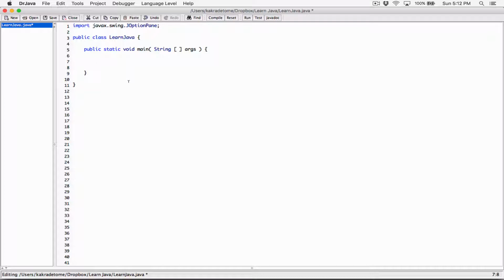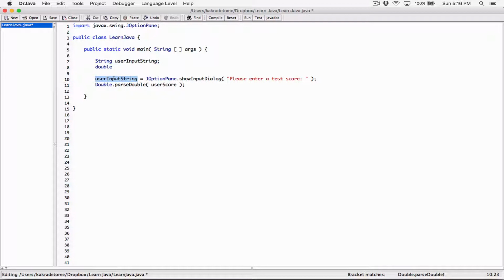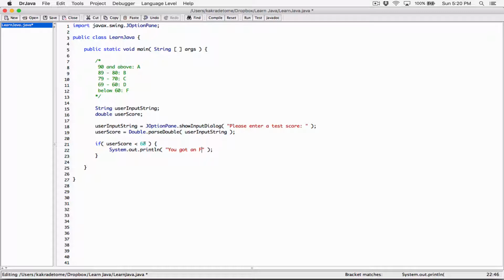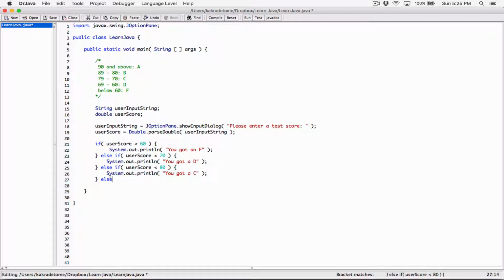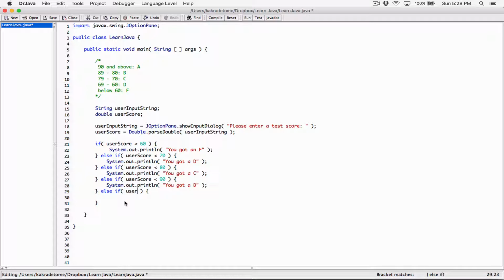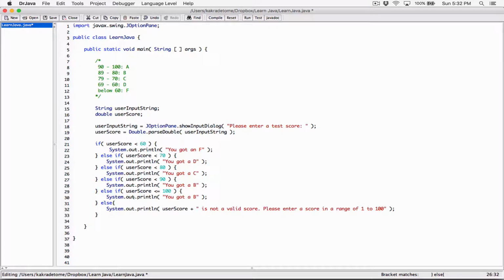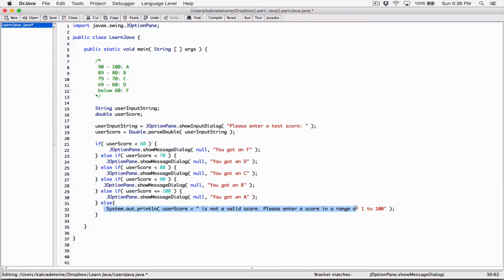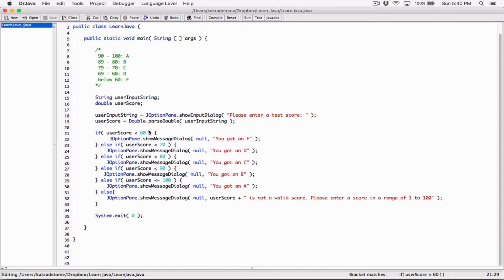82. If-else-if statement, example program - Learn Java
Learn Java

If-else-if statement, example program

Thanks 😊